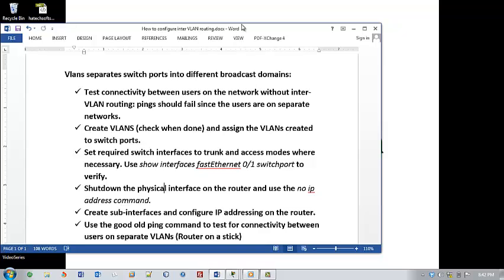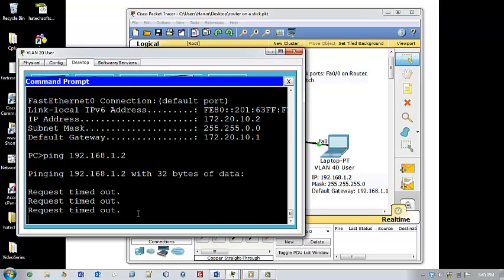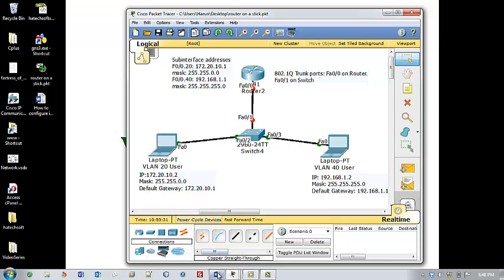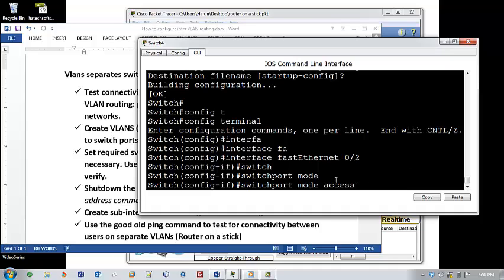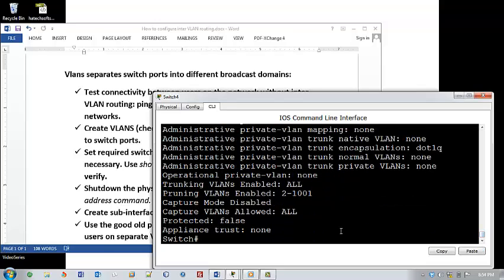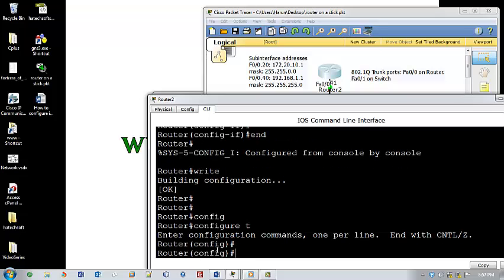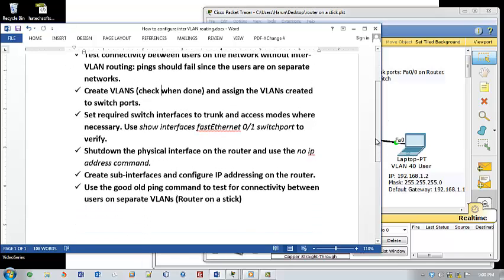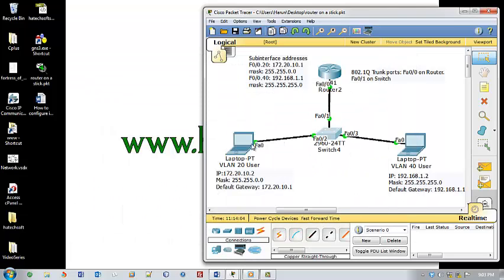Inter-VLAN Routing on Cisco Routers (Latest Networking Guide) - Step-by-Step CCNA Lab Guide!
🚀 Master Inter-VLAN Routing like a Cisco Pro! This hands-on tutorial teaches you how to configure Inter-VLAN routing using Router-on-a-Stick—the essential skill for CCNA certification and real-world networking!
Starting with why inter-VLAN routing matters, we'll walk through the complete lab setup—configuring VLANS on switches and creating router sub-interfaces, testing connectivity, and finishing with crucial troubleshooting tips for real-world implementation.

🔧 You’ll Learn:
✔ How to route traffic between VLANs on Cisco devices
✔ Router-on-a-Stick configuration (sub-interfaces, dot1Q tagging)
✔ Cisco Packet Tracer lab setup (downloadable file in description?)
✔ Common mistakes and how to troubleshoot them

💡 Perfect For:
CCNA 200-301 candidates
Network engineers
IT students
Cisco CLI beginners